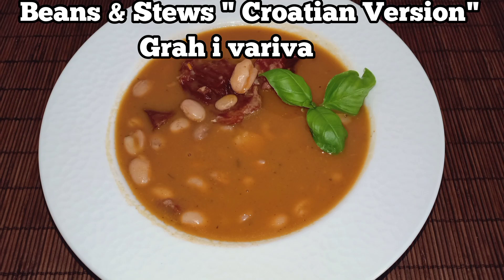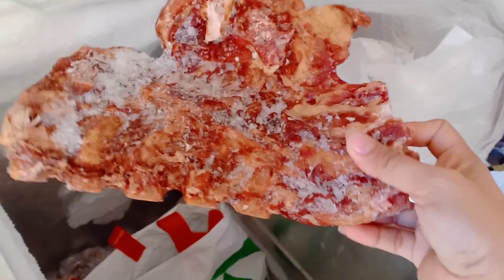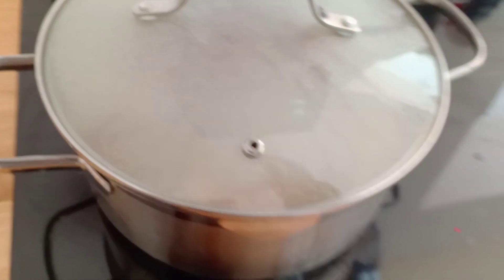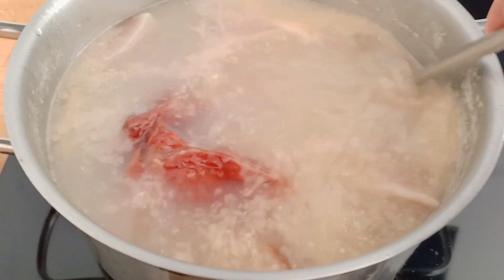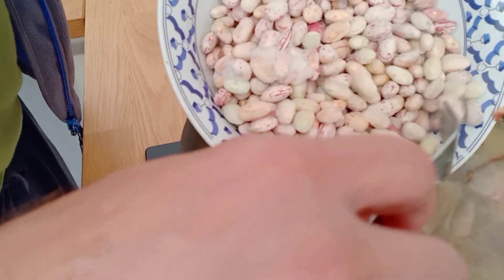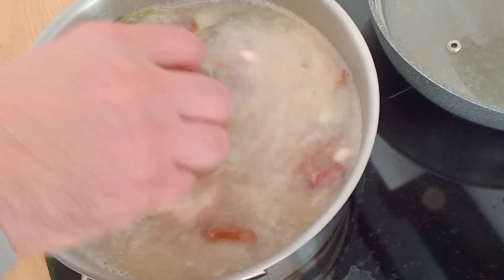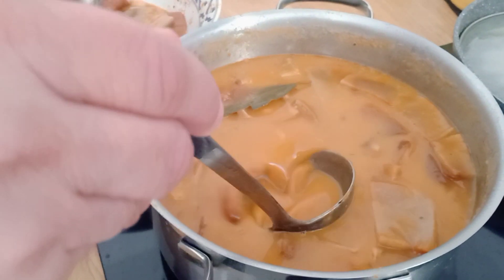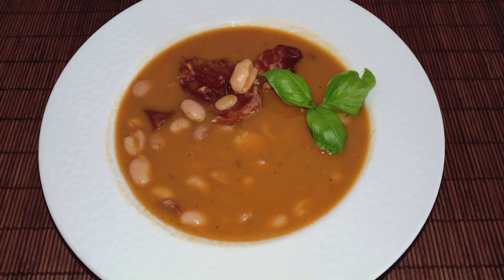What I eat/cook in a day in Croatia | Croatian food + Easy Recipe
Hello lovely people ! Hope you're have a great day .
Come lets Cook & Eat Lunch with me .
 By the way I am not the one who cook hehe.. I am the only assistant cook of my husband . My Husband marijo the one mostly cook our meals including breakfast, lunch or dinner. He wanted me to try CROATIAN FOODS & OTHER DELICIUOS AND DIFFERENT FOODS. We are both FOOD LOVERS & Both LOVE TO COOK & Know how to cooks..

What I eat in CROATIA : Today's Lunch is CROATIAN FOOD " Grah i variva " ( Beans & Stews )
Cook: My Husband Marijo
Assistant Cook: Me 😊..hehehe
Dish: Beans & Stews ( Croatian word:
Grah i variva )

What is Grah i variva ? :  is a stew that originates from various BALKAN Countries , but it is probably most popular in Croatia, Bosnia and Herzegonia.
is one of those simple Croatian Stew. This Croatian bean souprecipe makes sucha thick end-product, its more like stew, and thats why its known as " Grah i variva " ( literally beans and stews ) in Croatian. It can e eaten as main meal but many people eat it as hearty soup and then dive into the main course.

This BIAMAR VLOGS ( Bianca & Marijo )

🌼 FOLLOW US OR SAY HI